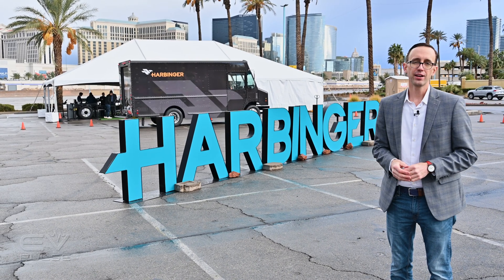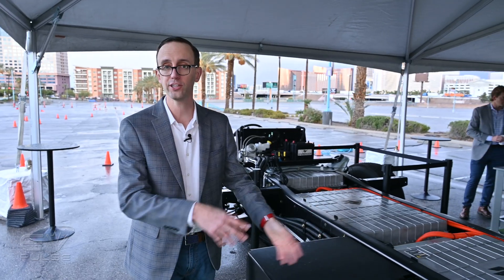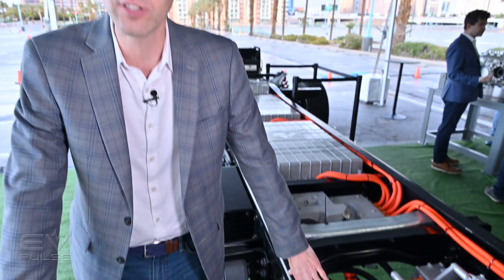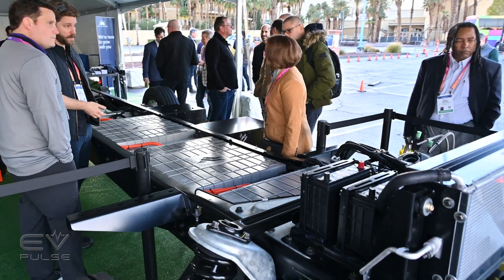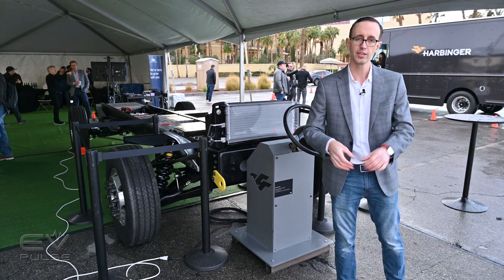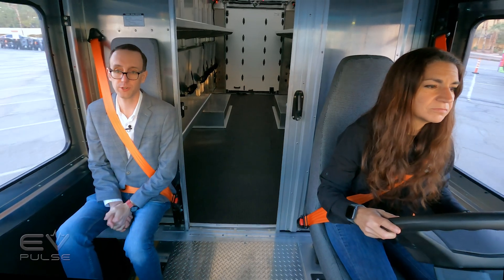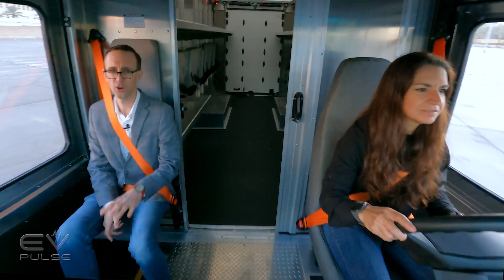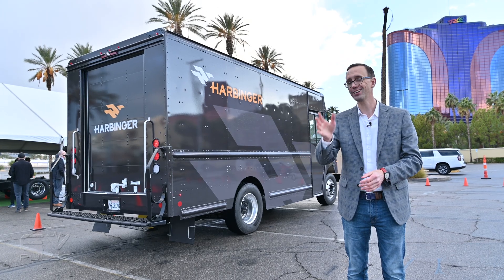Riding in Harbinger's All-Electric Commercial Van | CES 2023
Harbinger is a startup vehicle manufacturer based in Los Angeles. They're developing a flexible all-electric commercial vehicle platform for the medium-duty market. The first chassis will be delivered to customers in 2023, and we got some ride time in this boxy, utilitarian vehicle at CES 2023.